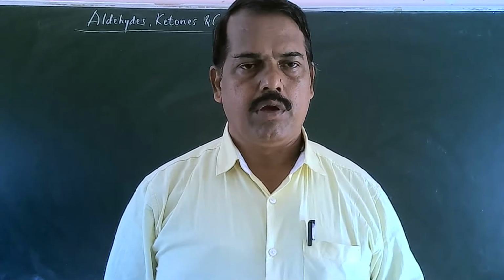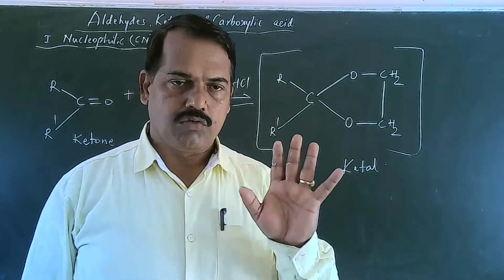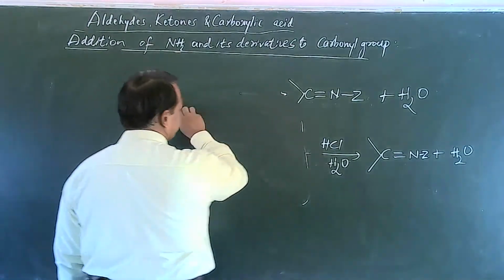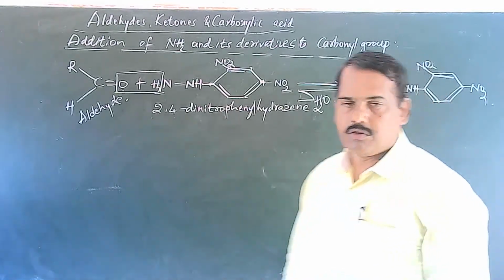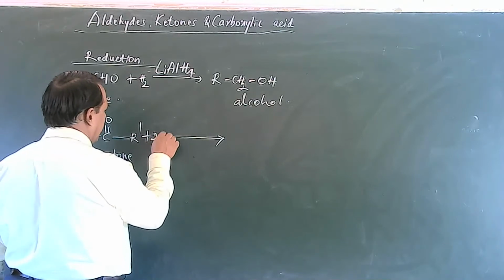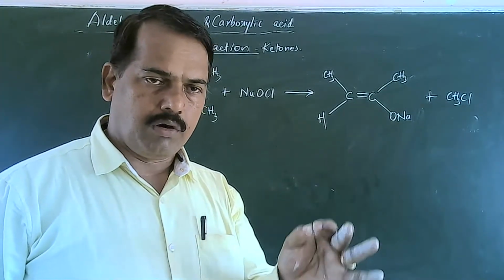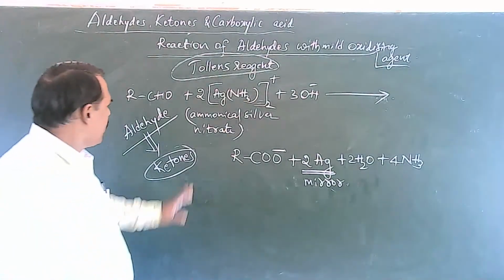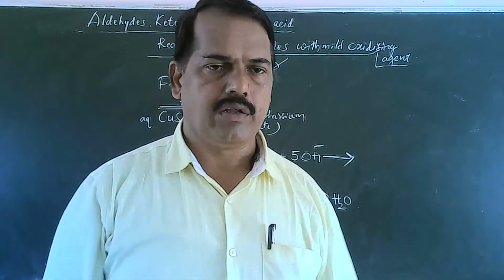Chemistry Class 12.Aldehydes,Ketones,Carboxylic acid ( Cont,,5)